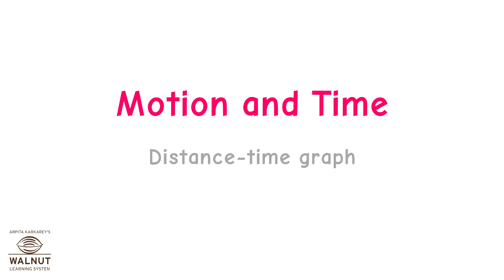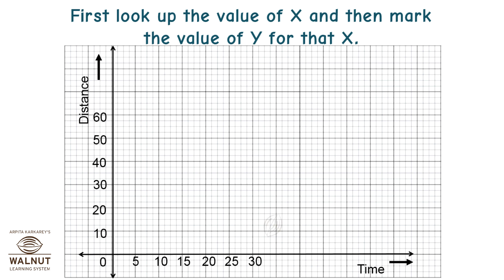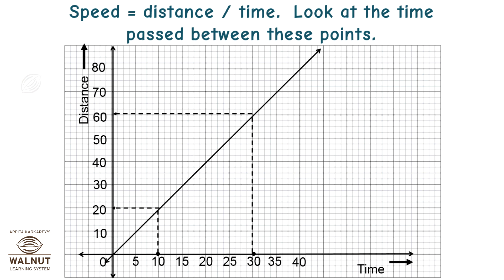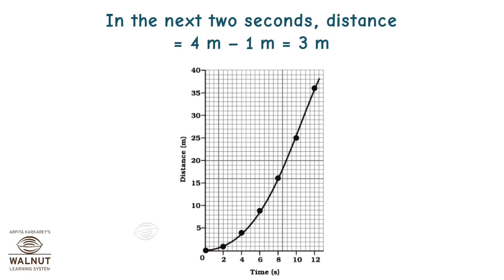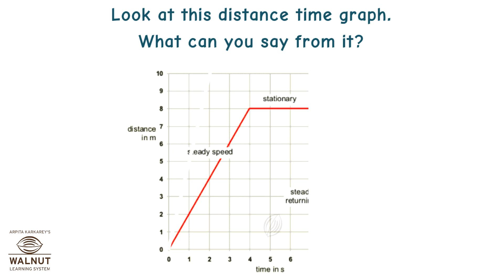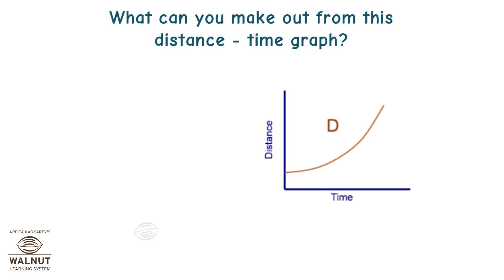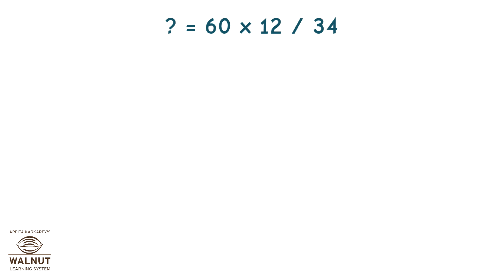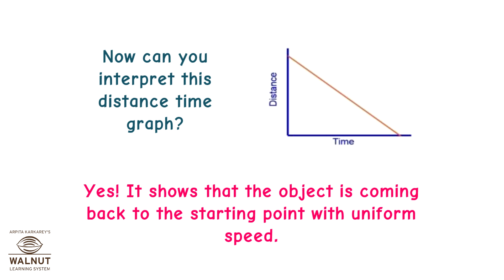7 Science - Motion and Time - Distance time graph